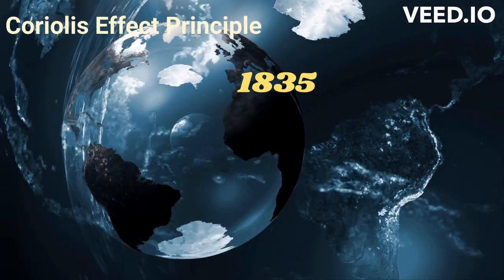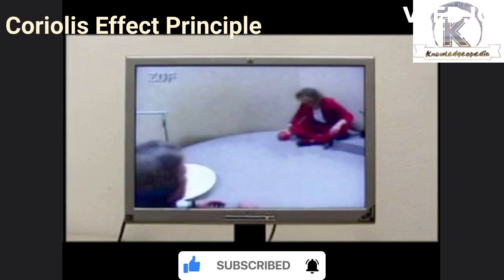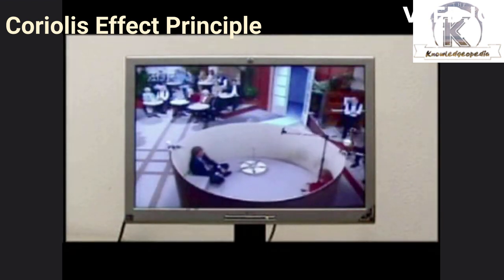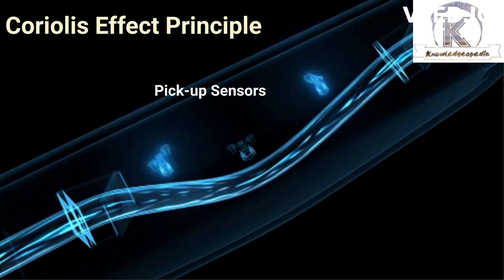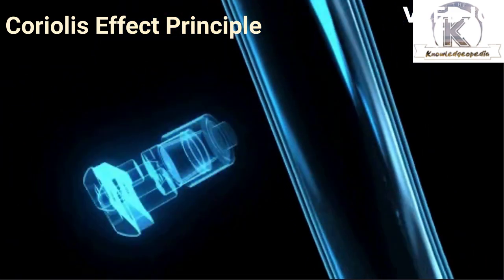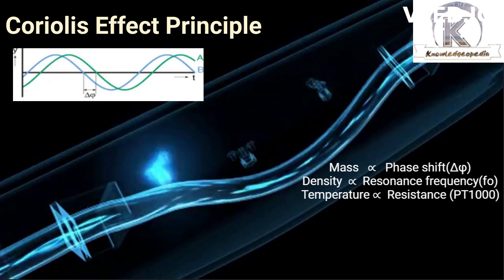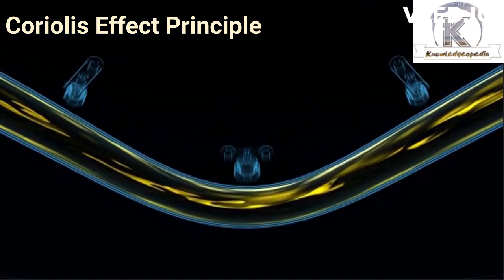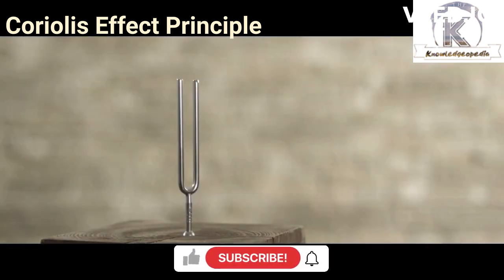Coriolis Flow || Coriolis force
Coriolis Flow || Coriolis force flow measurement Coriolis Flow measuring Principle
Coriolis flow meters are used in a wide range of challenging, flow measurement applications. The basic operation of Coriolis meters is based on the principles of motion mechanics, which we'll discuss in this video.